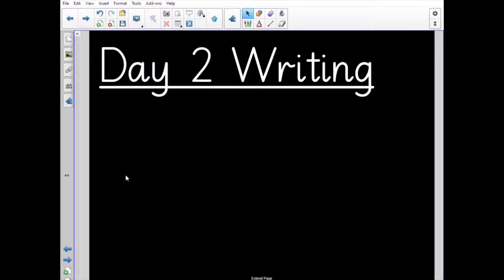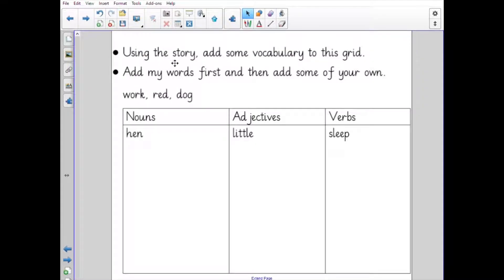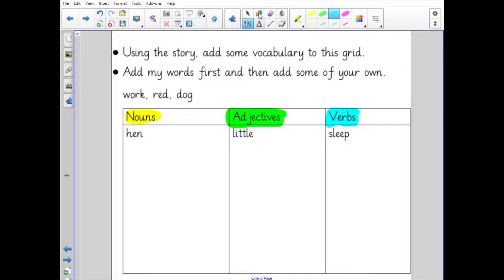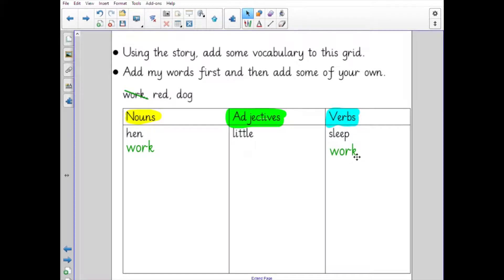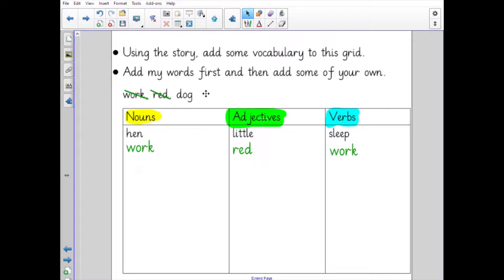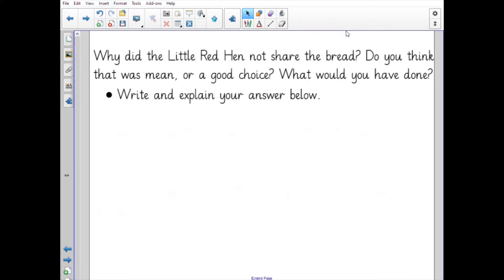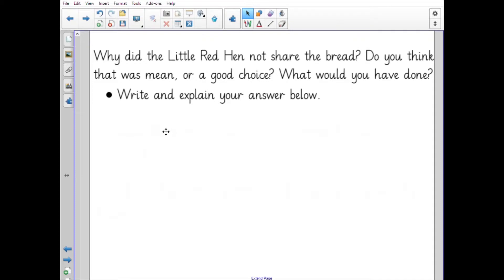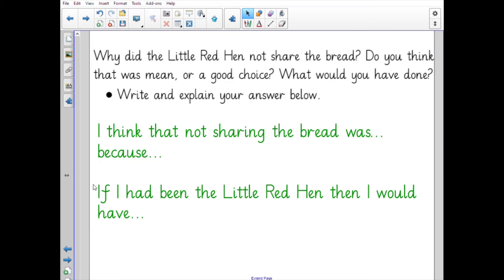Y2 Week 3 English Lesson 2